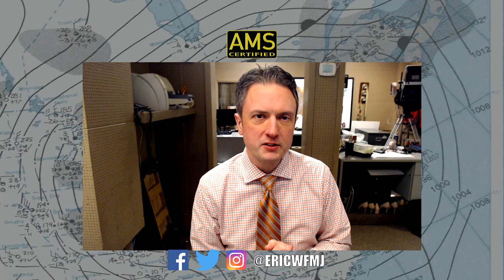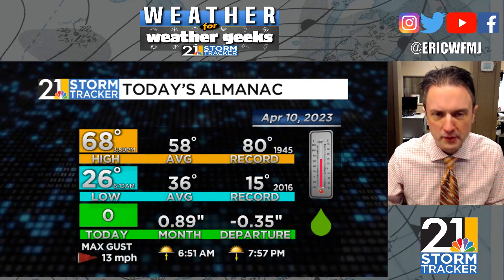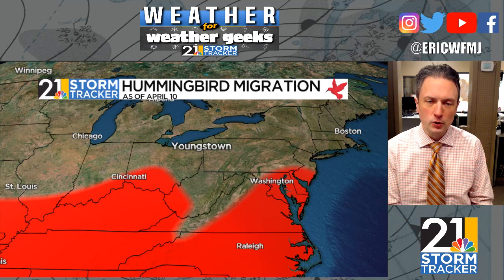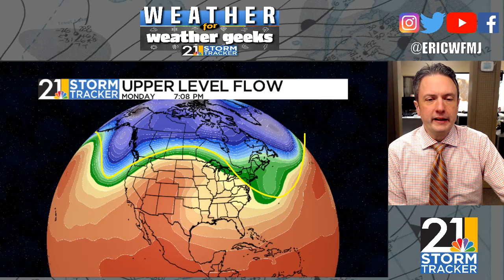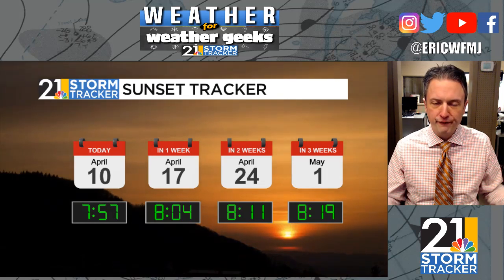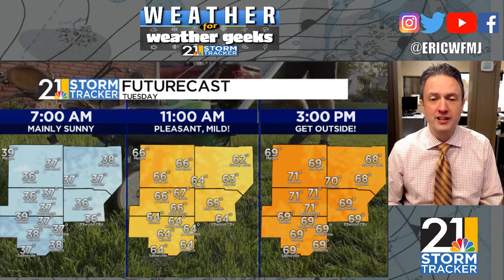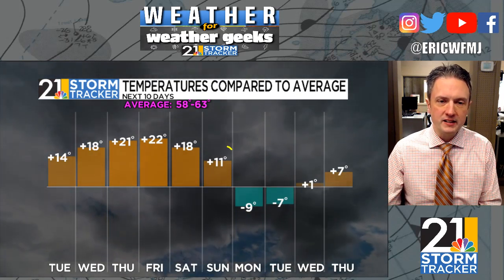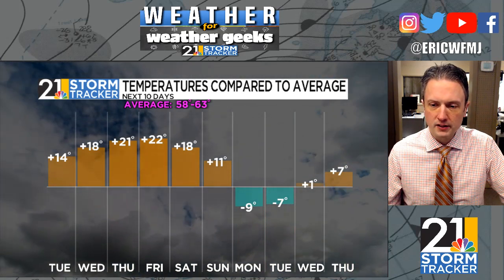May in April Continues! "Weather For Weather Geeks" 4/10/23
00:00 Intro
00:25 Today's Numbers
01:45: Blocky Pattern: A Good Thing
02:30 Smooth Sailing For Midweek
03:20 How Long Does The Great Weather Last?

Download the StormTracker 21 app for iOS, Android!